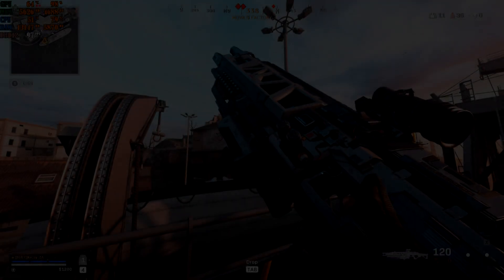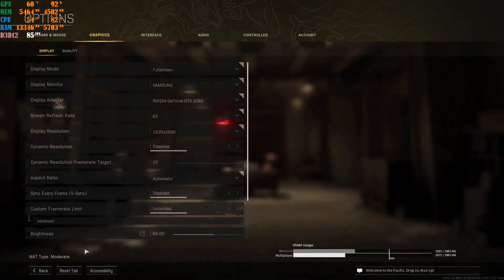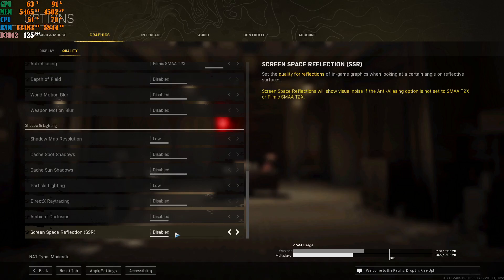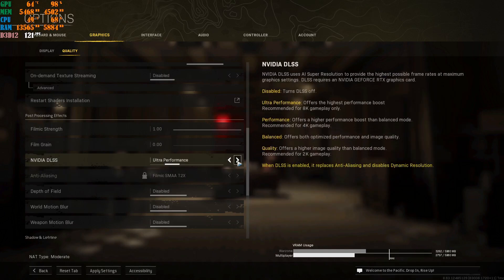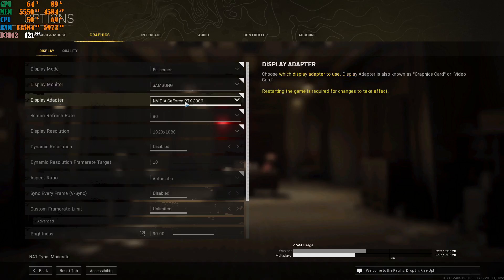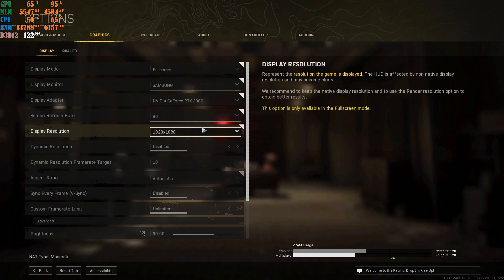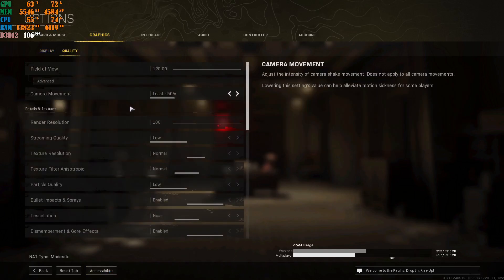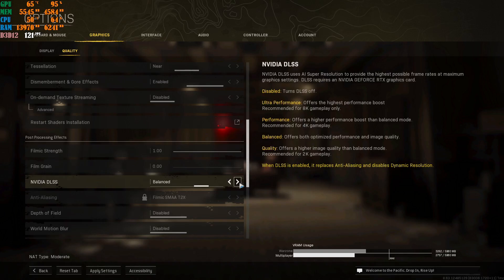COD: WARZONE SEASON 5 - How to Fix FPS Drops After new Update ( October 1ST ) - ✅*NEW UPDATE*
1ST October A Quick New Updated Guide For The Best PC Settings For Warzone Season 5

How to get more FPS out Of Warzone Season 5!

Warzone FRAME Boost!

Peace Out ✌

0:00 Testing Warzone
1:27 Poor Guy
3:33 Game Settings